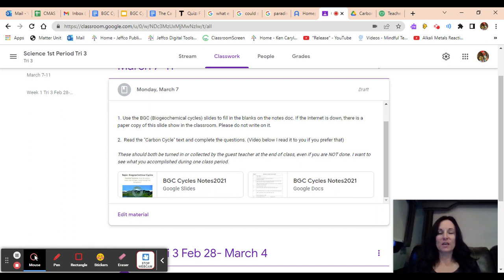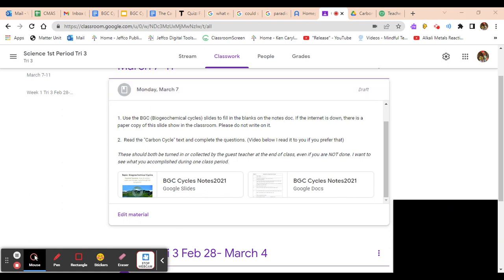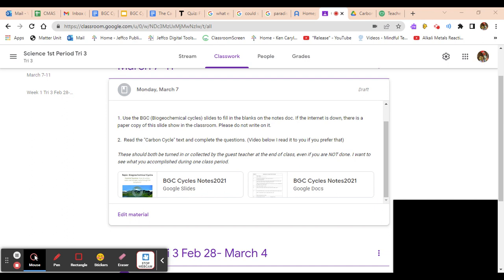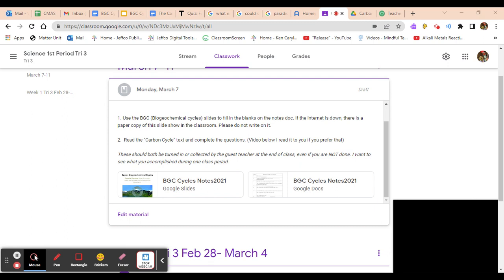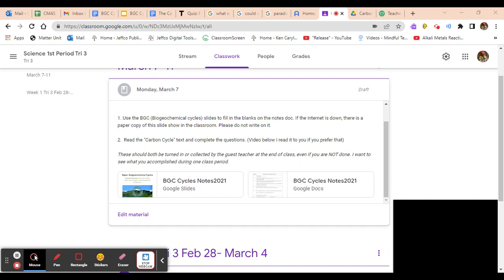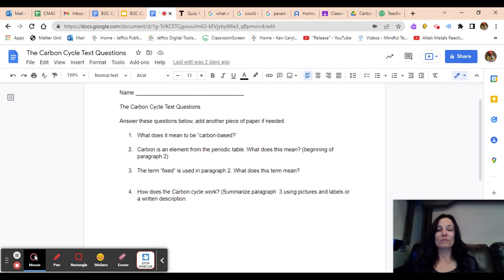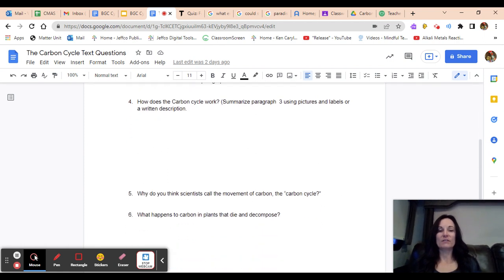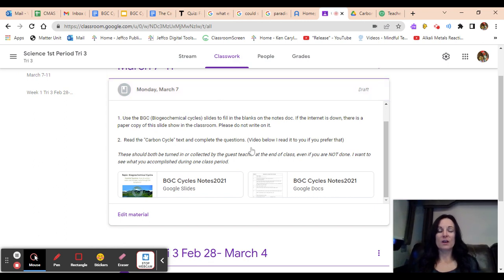Monday, March 7, 2022